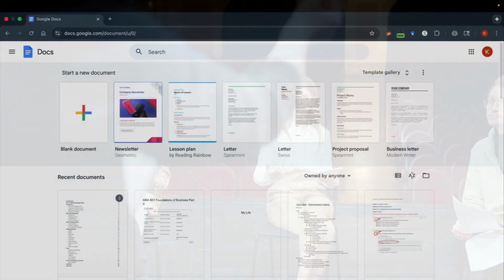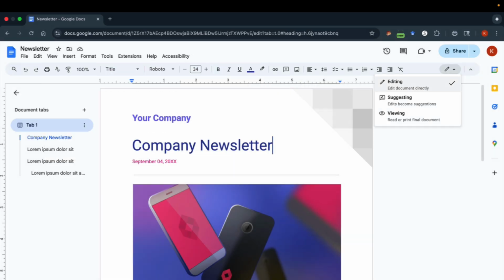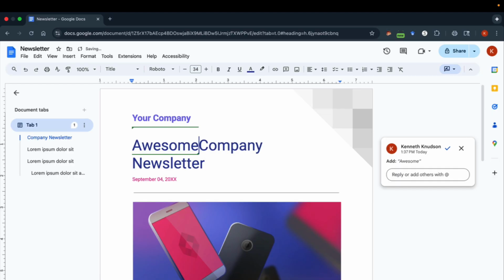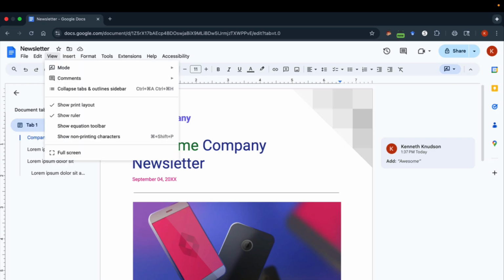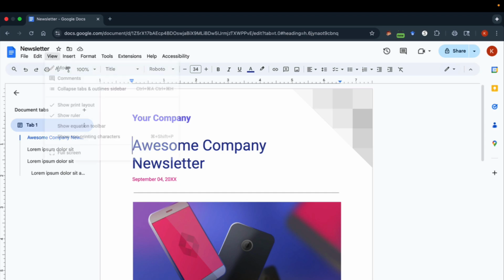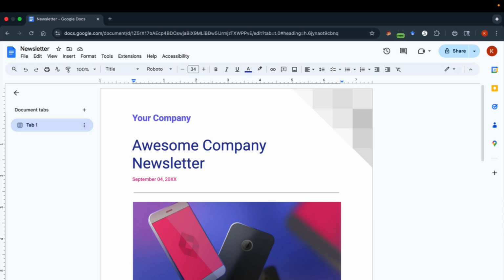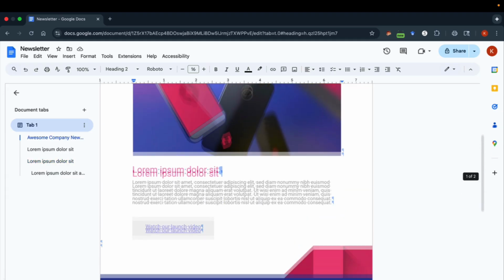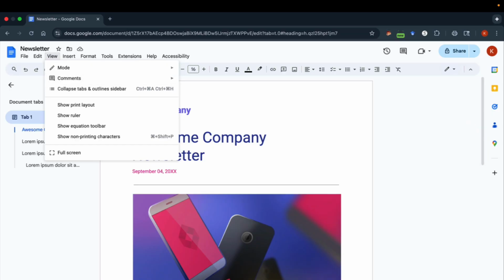Google Docs for Professionals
Learn the three different viewing modes inside Google Docs.